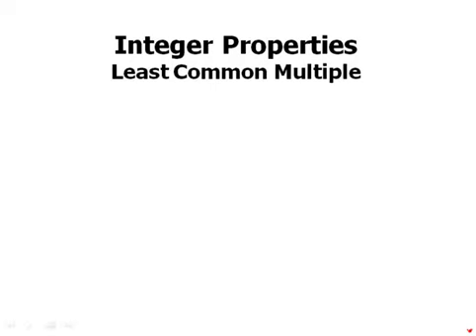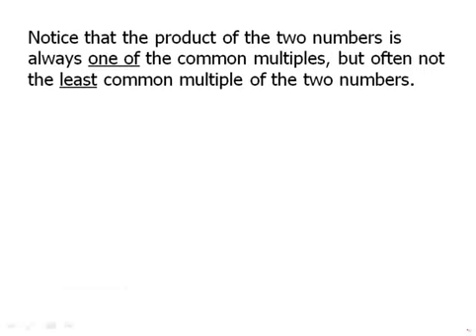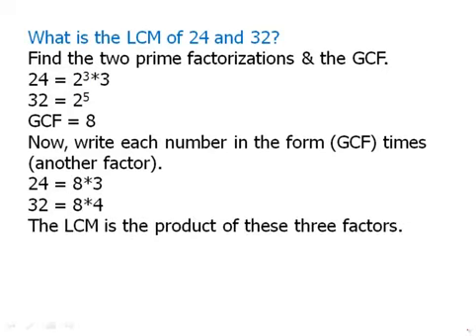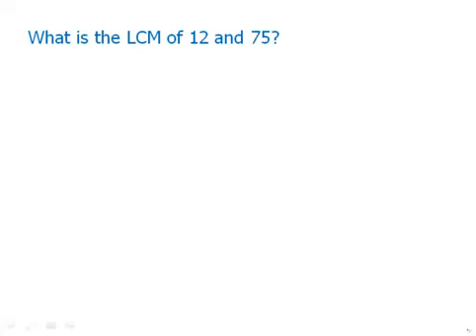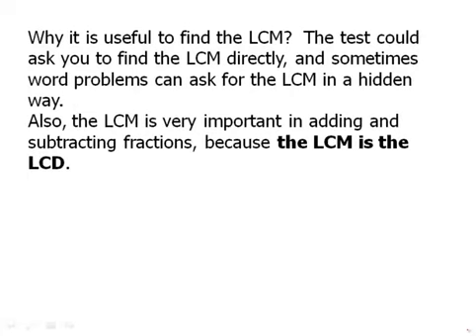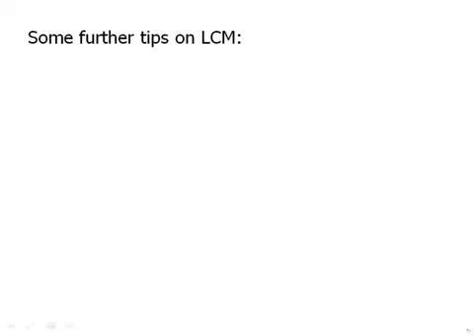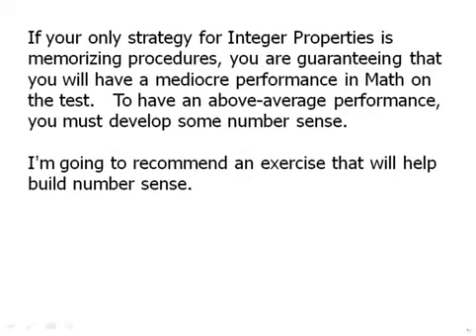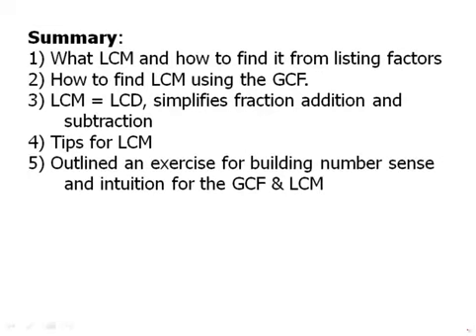GRE Coaching ...Tricks for how to find LCM .. How to ace GRE